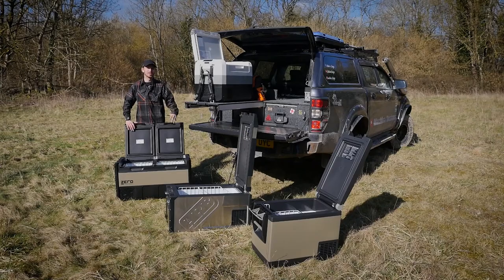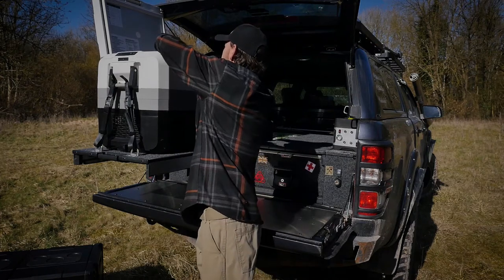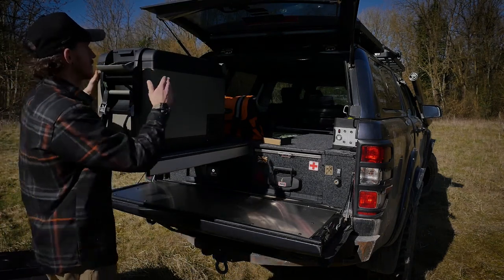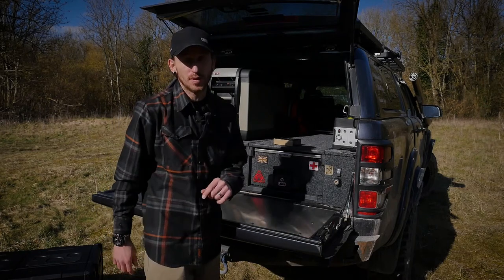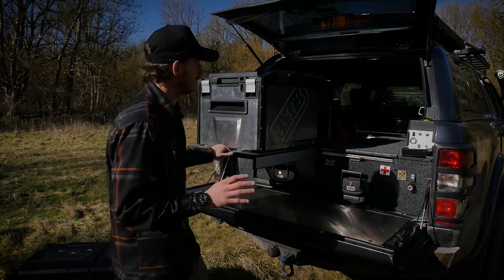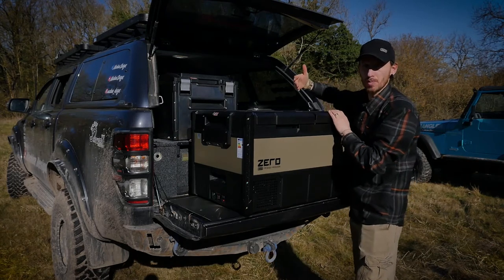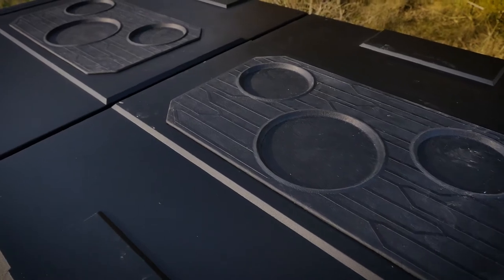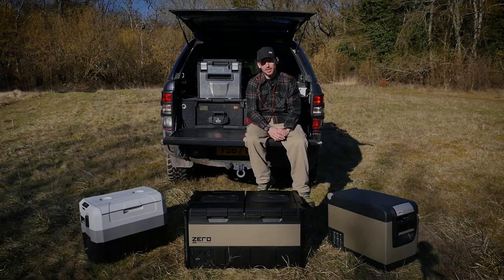Off road Camping Fridges - ARB - Bearmach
In this episode we have a look at 4 different camping fridges from ARB and Bearmach.